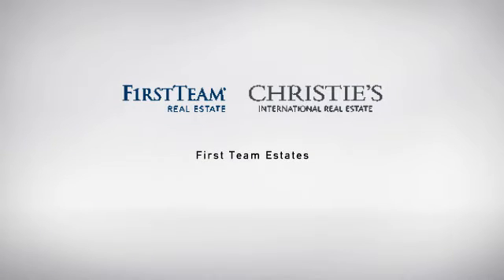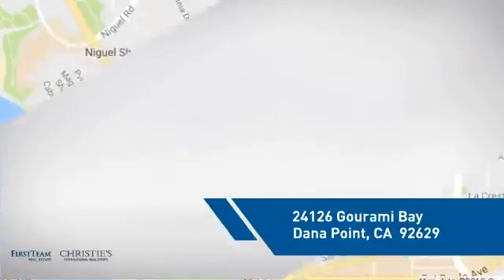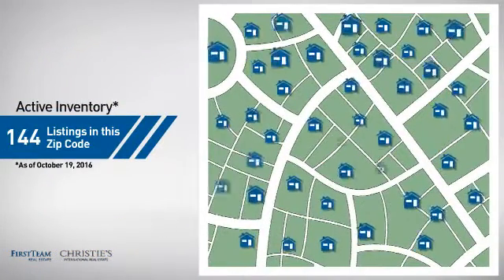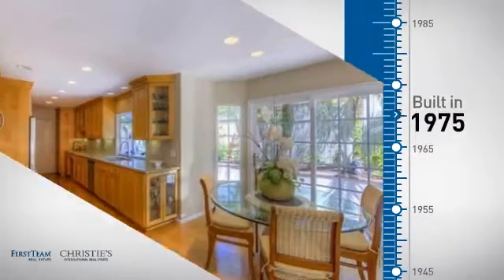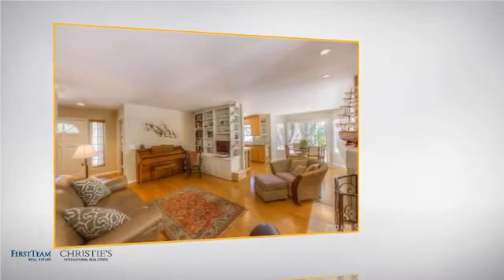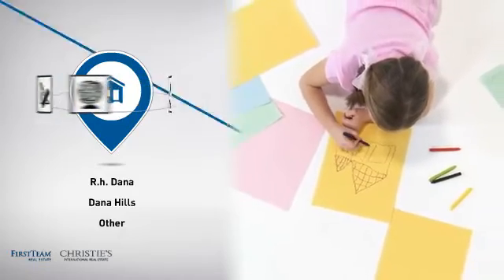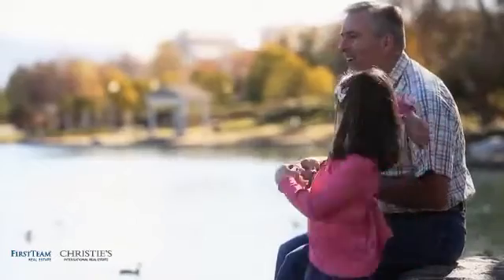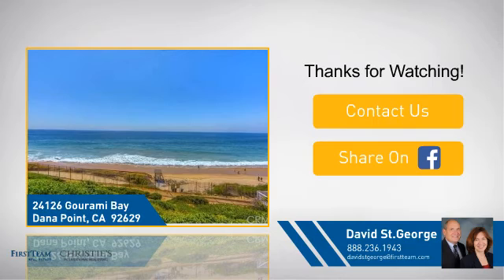24126 Gourami Bay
Oceanfront gated Niguel Shores community, crown jewel of Monarch Beach, with private beach bluff park and exclusive parking for direct access to the beautiful Strand at Headlands Beach.  Amenities include luxurious clubhouse, pool, tennis courts, sports courts, and playground. Private, resort style living at its best in this single level 3 bedroom home with wrap around lush tropical garden and large family room with a wall of windows looking out to the lovely backyard. This stunning light and bright home has a beautifully updated kitchen with granite countertops, stainless steel appliances, and wood flooring. Perfectly located on a beautifully landscaped cul-de-sac street this quiet end lot has a private park directly behind it adding to the privacy of the home and perfect for a peaceful evening walk. This upgraded, pristine home includes a large sunny family room, living room with fireplace, bright dining area with slider to backyard, large master suite with both backyard slider and french doors, wood flooring throughout and an attached 2 car garage with laundry. Located next to the Ritz Carlton Hotel and very near to the Links Golf Course and the St. Regis Hotel, the Marina at Dana Point, and the Village of Laguna Beach, and other local hot spots.